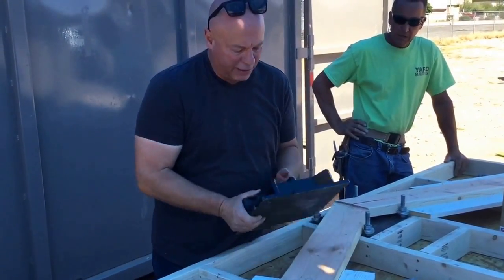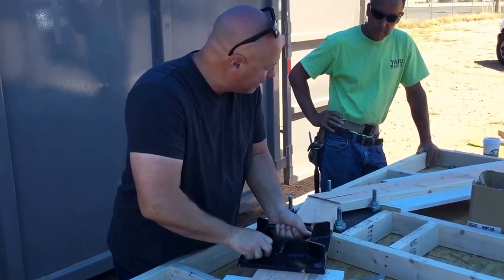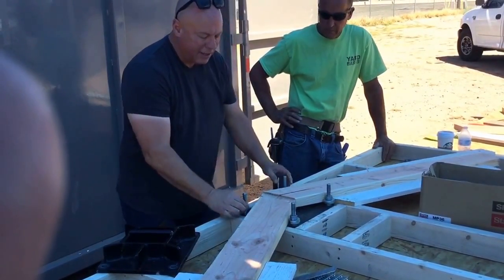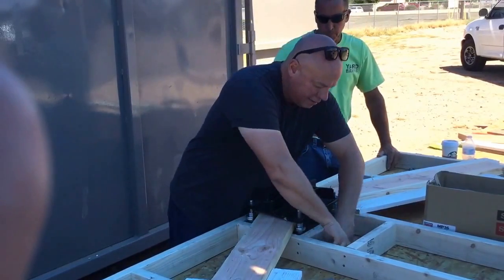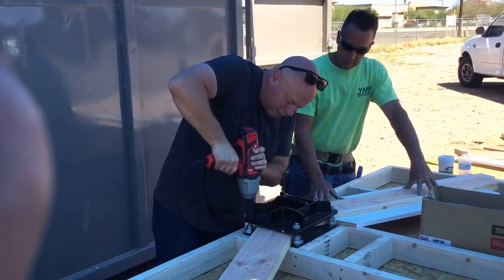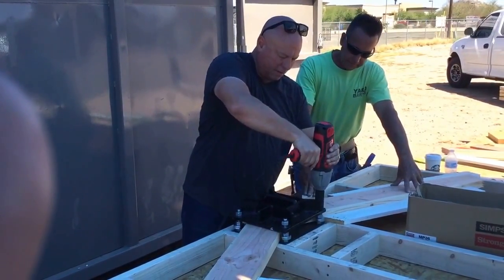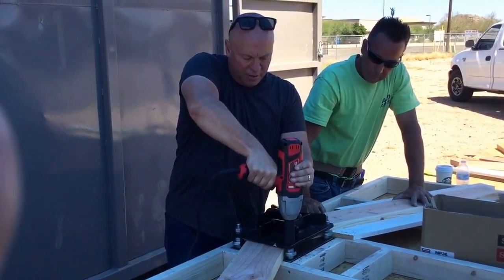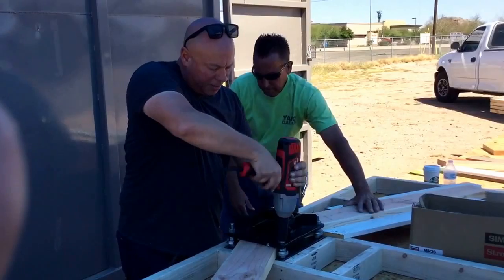Truss plates pressed on by hand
How to press on truss plates by hand. Making roof trusses and pressing the nail plates on with a homemade press. Hope it helps!